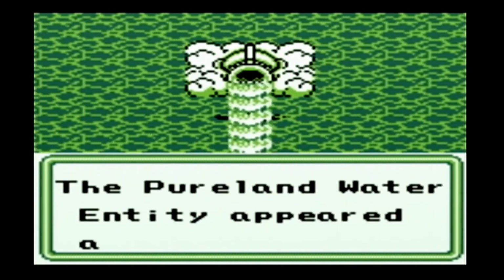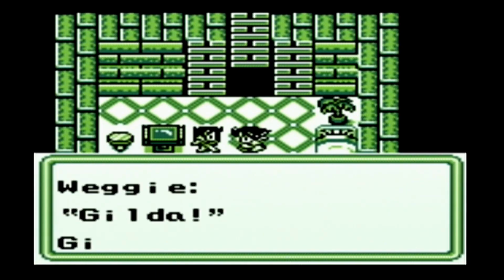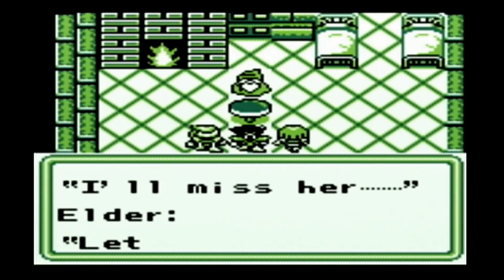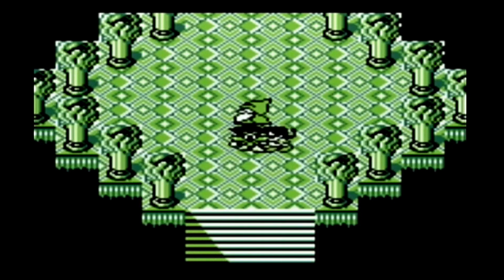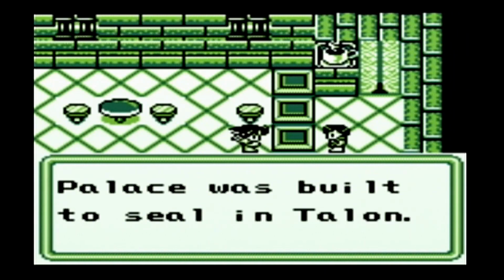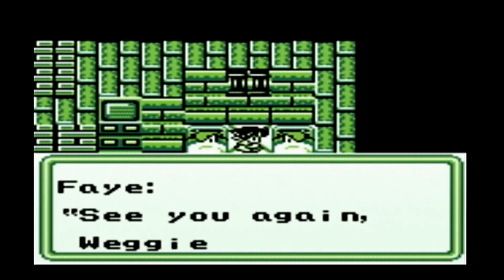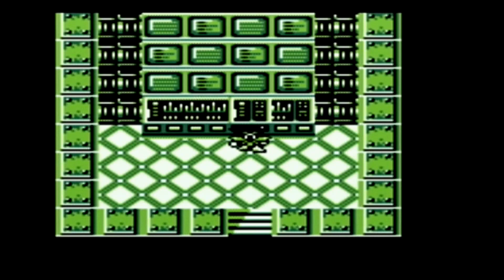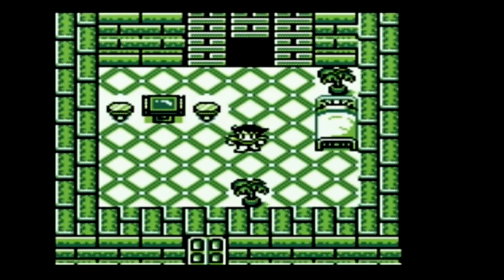Let’s play Final Fantasy Legend III 01 — Back to the Present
The past, present, and future are all threatened by a water element that is not only flooding the world with water, but also with monsters. The only hope lies in two mice, Weggie and Bwizzy, and two rats, Bubbles and Gilda. The plan to save the world, designed by Borgin, a scientist trained by Marty Mouse House’s science rat Milo, is to use time travel to stop all the disasters from ever occurring. It sounds simple, but it will require a lot of effort and sacrifices from our four rodent heroes. Come cheer them on in this first episode documenting their heroic travels.